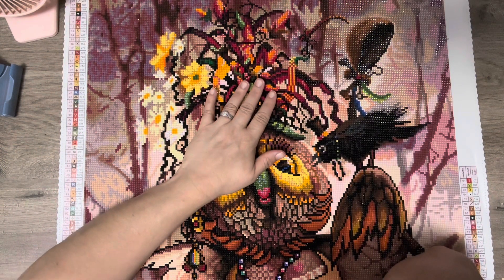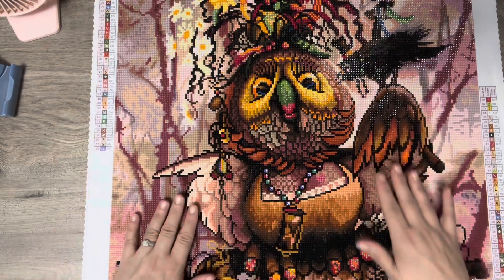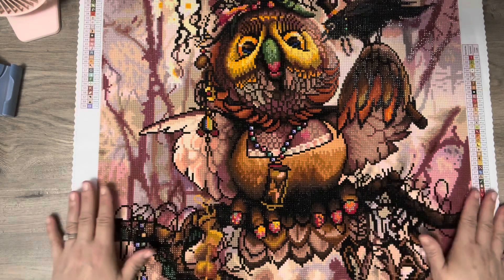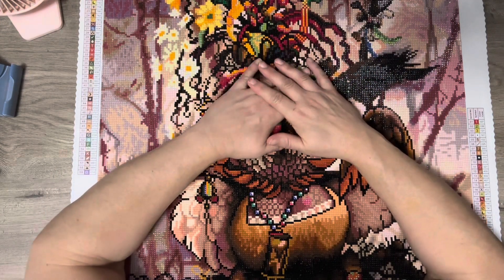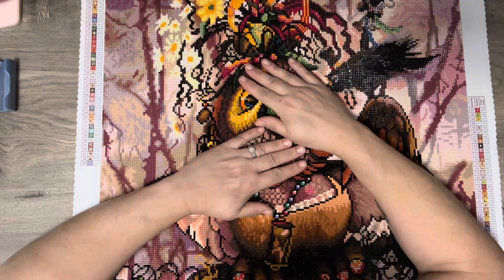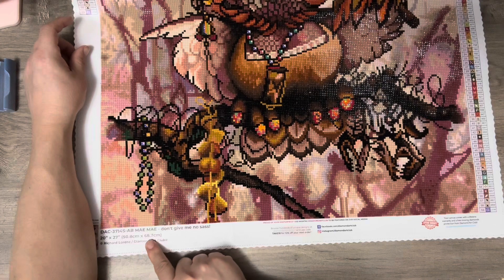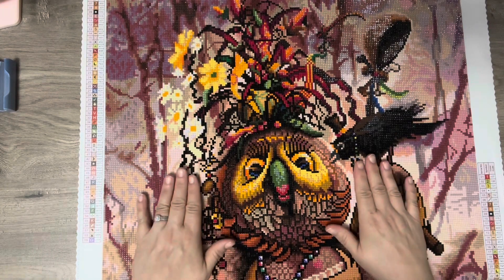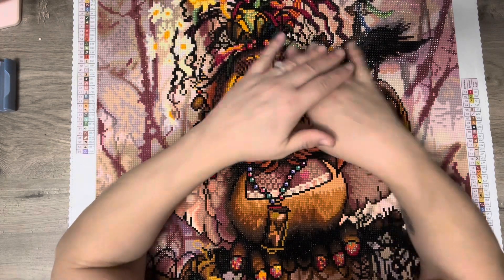Post Review ~ Mae Mae don’t give me no sass! From Diamond Art Club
Happy Planner💎 The Happy Planner Classic Sized 18 Month Planner - Life in Bloom Theme - July 2021 - December 2022 - Horizontal Layout - Monthly & Weekly Disc Pages - 7" x 9.25"

Flirty Friday 💎 DiaPai 5D Painting Store